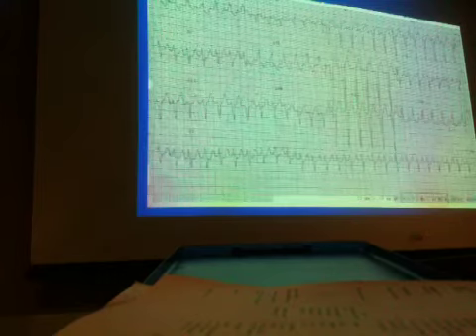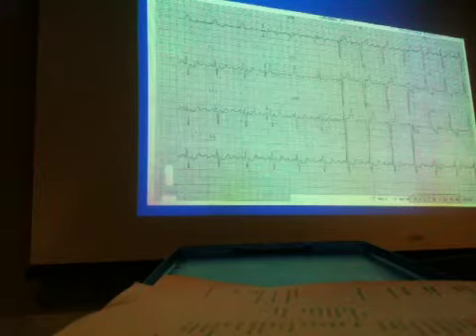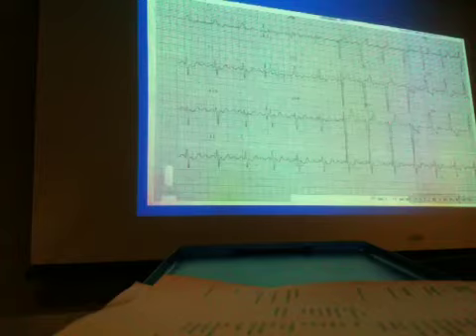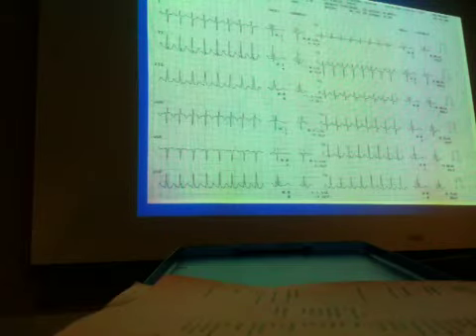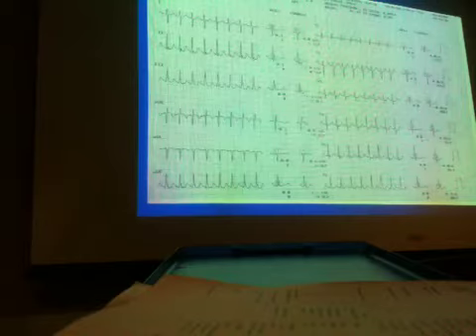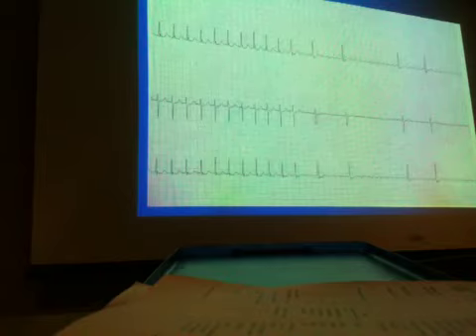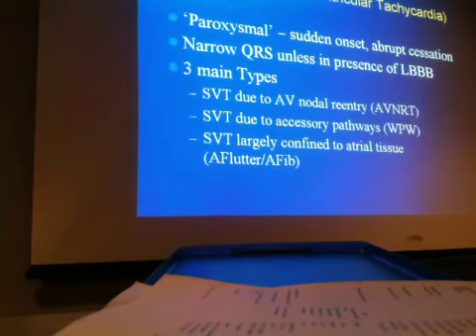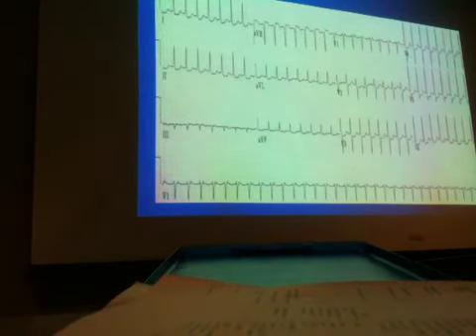ECG3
ECG lecture cont